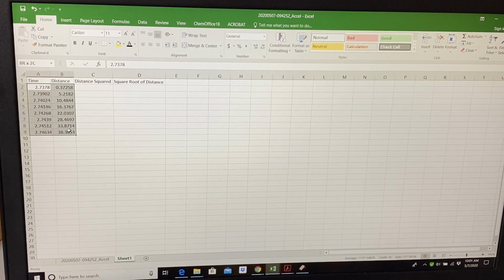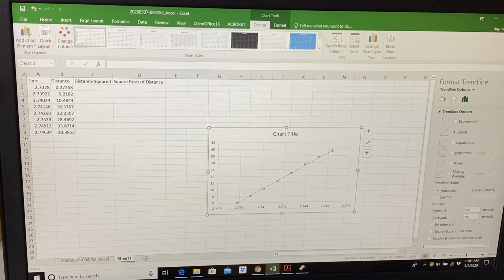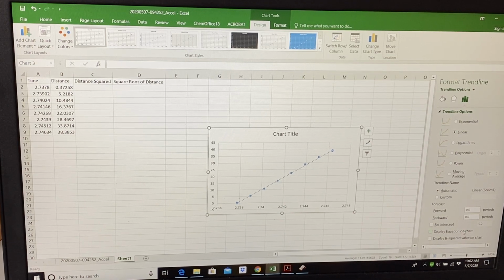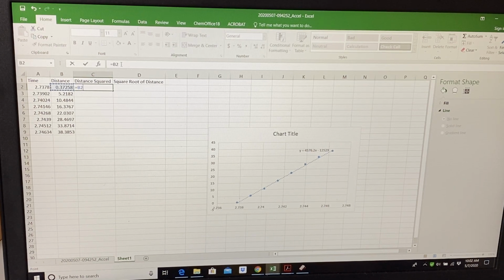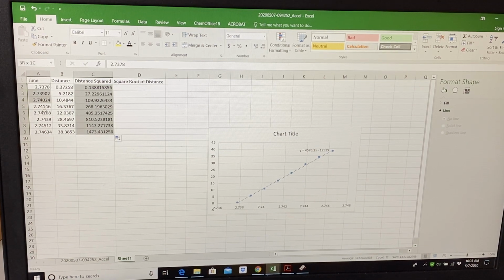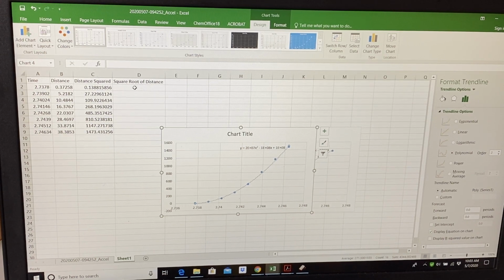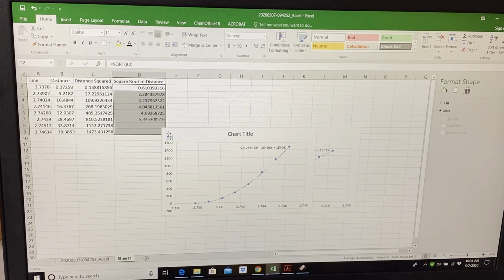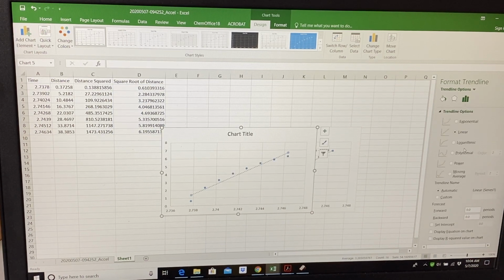How to analyze data in Excel